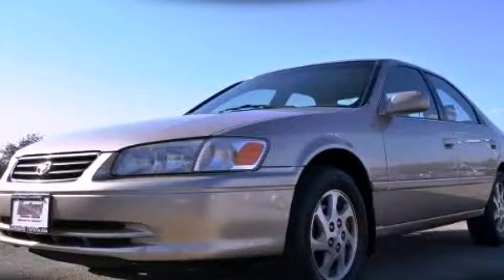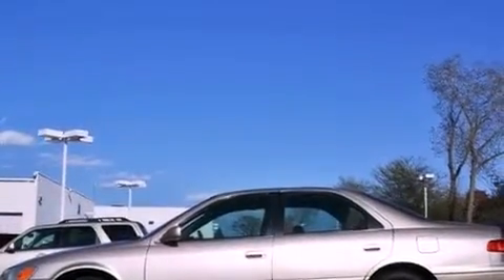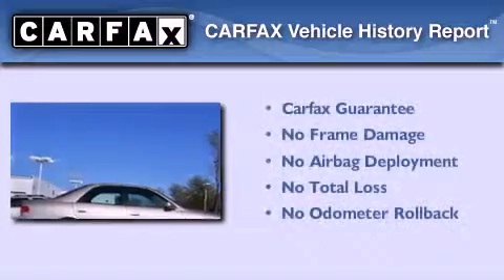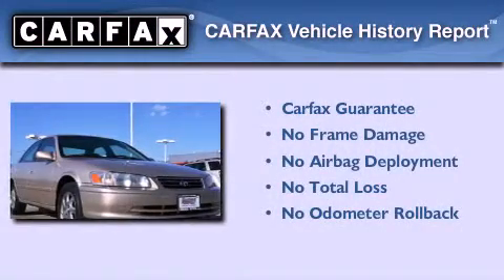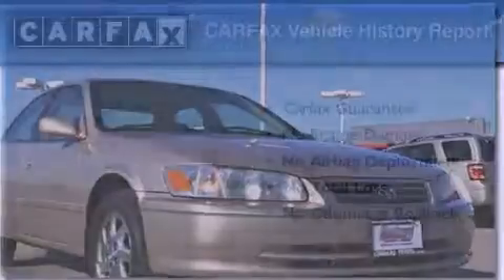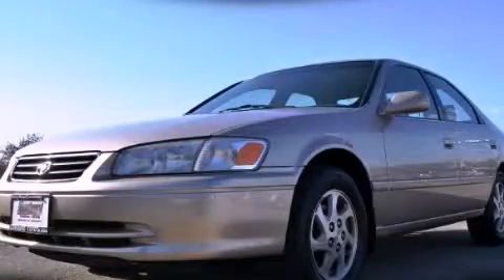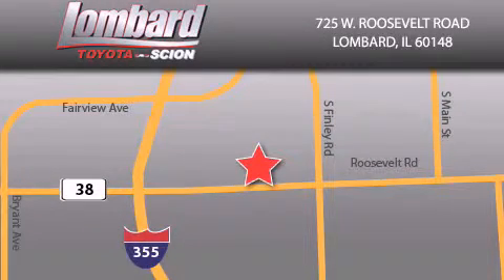2000 Toyota Camry Lombard IL 60148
Year : 2000
 Make : Toyota
 Model : Camry
 Engine : 2.2L
 Trans . : Automatic
 Exterior : Cashmere Beige Metallic
 Miles : 96,641
 Interior : Oak

 725 W. Roosevelt Road